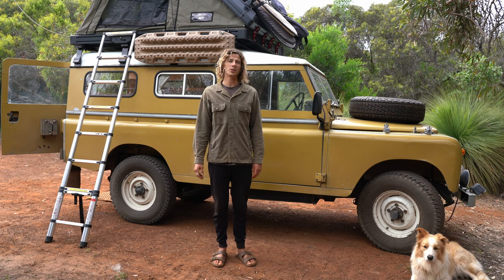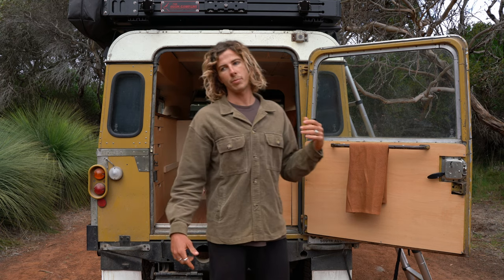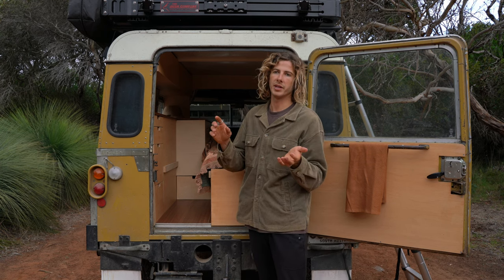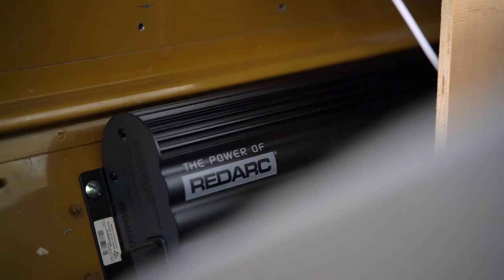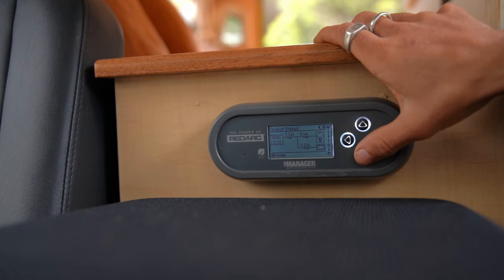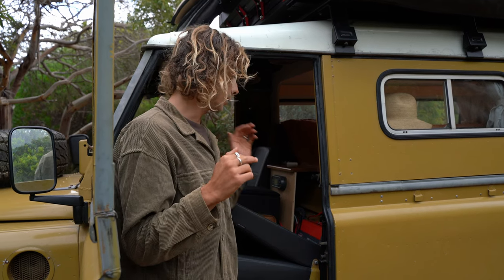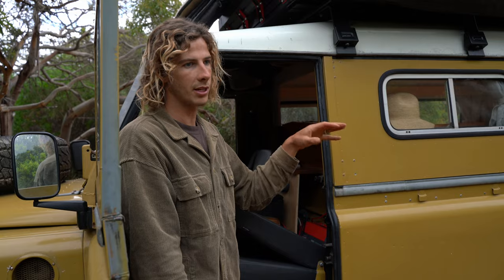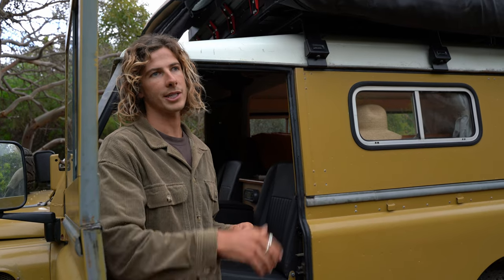12V System for Full-Time Off-Grid Overlanding in our Home on Wheels | REDARC Review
This episode we go over our 12v electrical system that powers our off-grid set up for our Land Rover home on wheels.

Kendall and Glenn

The rest of our recommended products for camping, life on the road, camera gear and more can be found